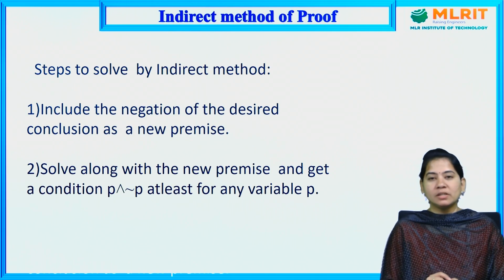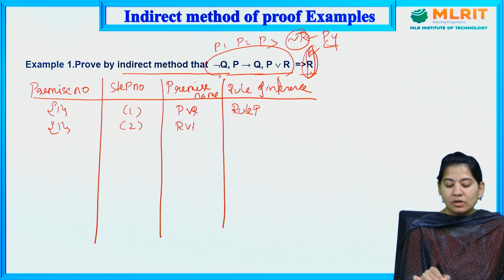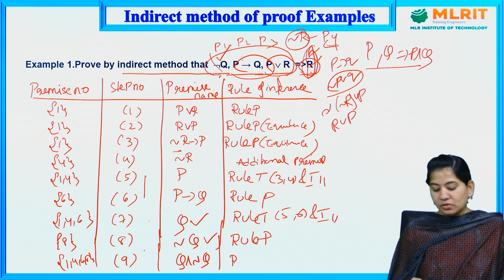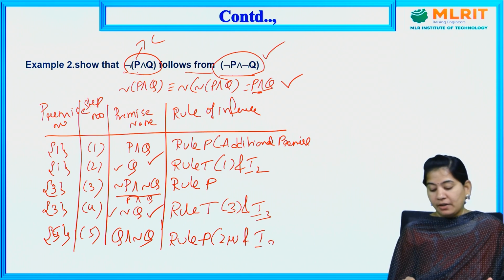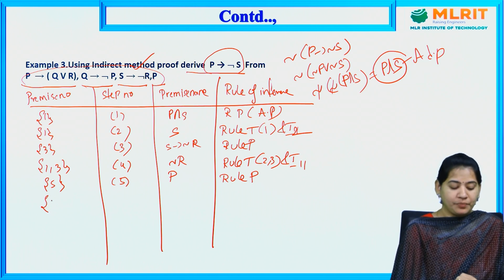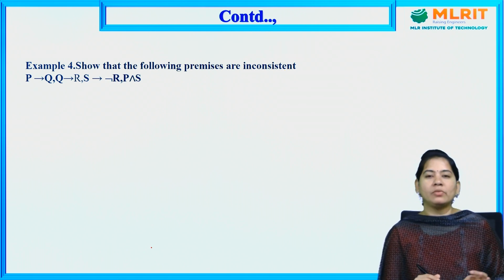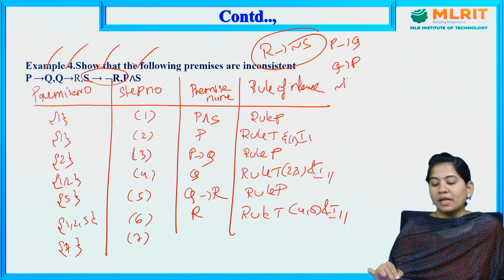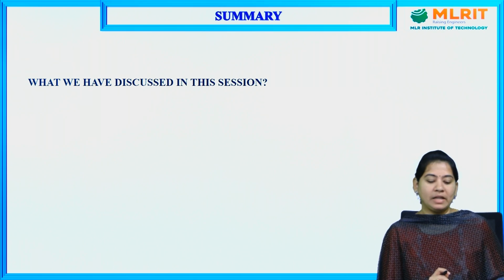LEC14| Discrete mathematics | Rules of Inference - Indirect method of Proof by Ms. D. Srivalli